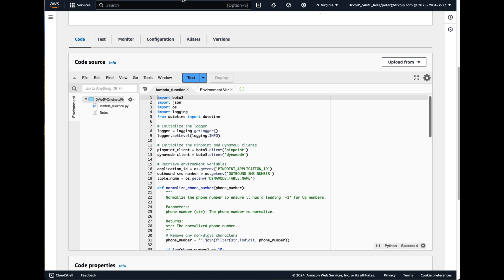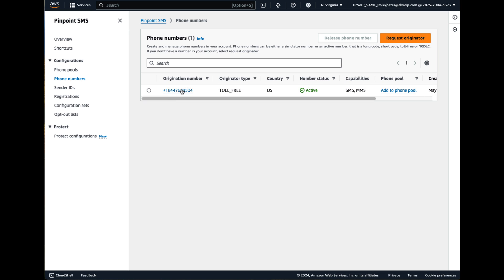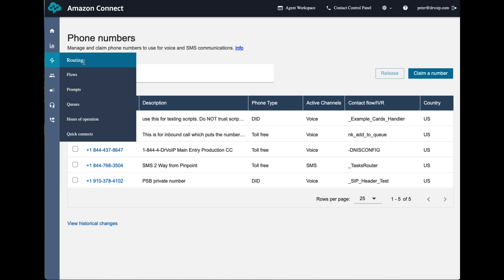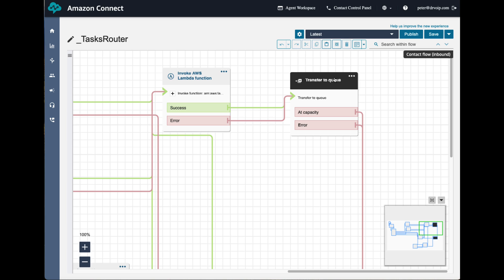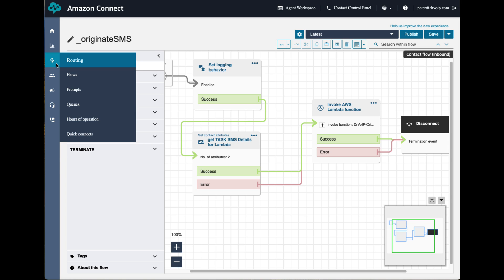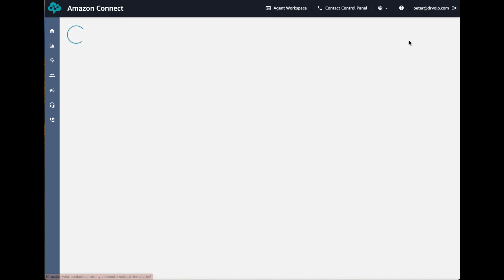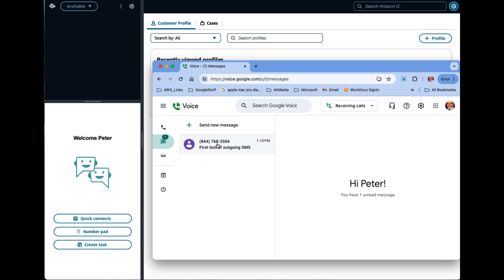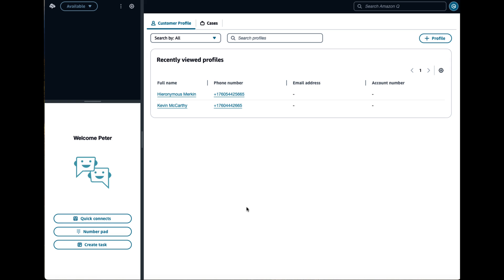DrVoIP - Options on How to "originate" an SMS in Amazon Connect -Part 1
Amazon Connect now makes it possible to bring a Pinpoint 2 way SMS phoneNumber directly into the instance.  This is great as you can now directly couple a contact flow to the number!   This is great for routing SMS like voice to the next available agent!  The real challenge however, is how does an Agent ORIGINATE an SMS message? We will take a look at a couple of options and then tackle the bigger question:  How do you route an SMS message to the Agent that originated the SMS message?